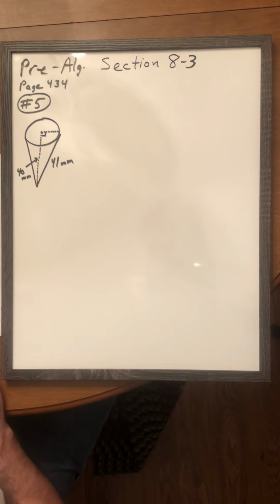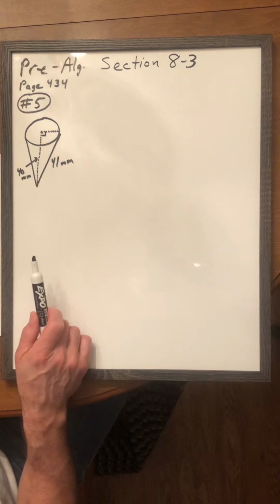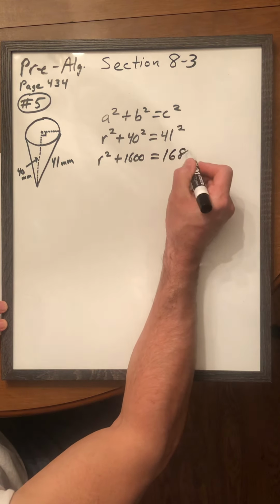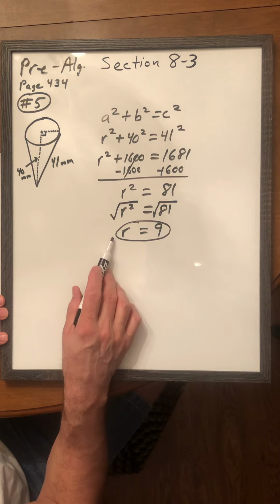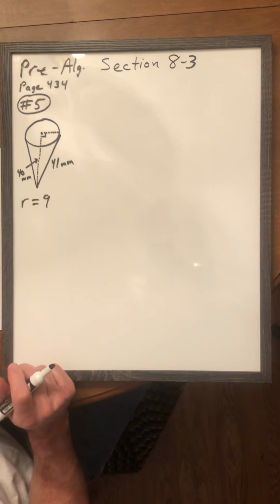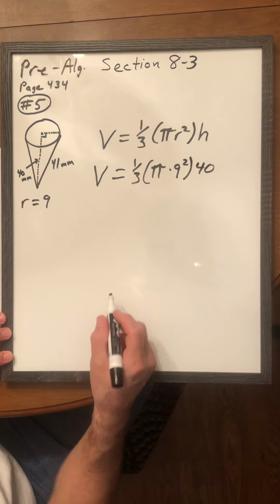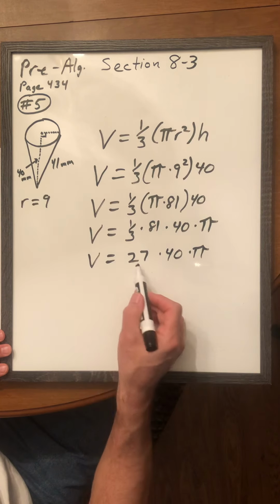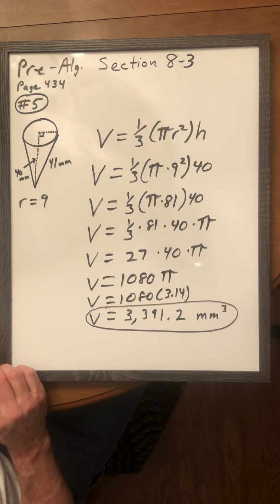Pre-Algebra Lesson 8-3 #5